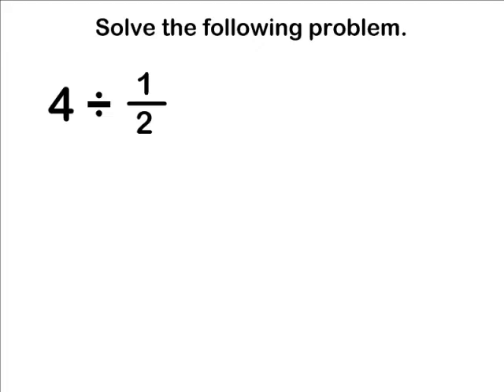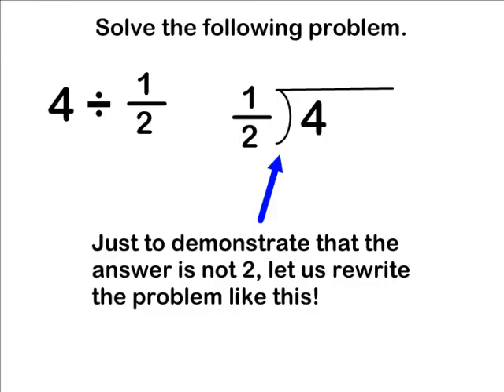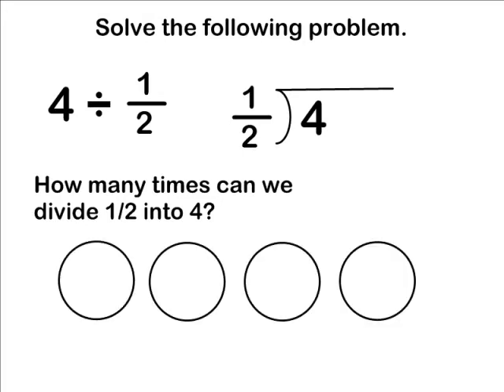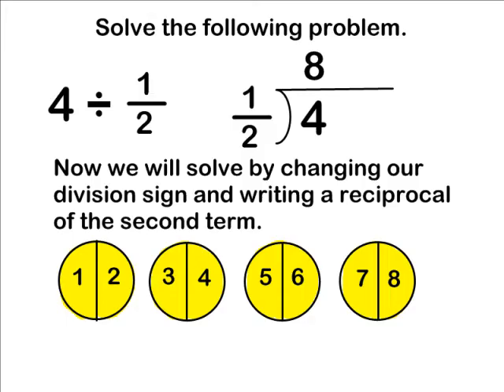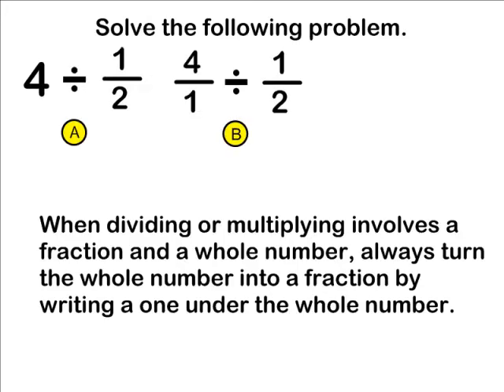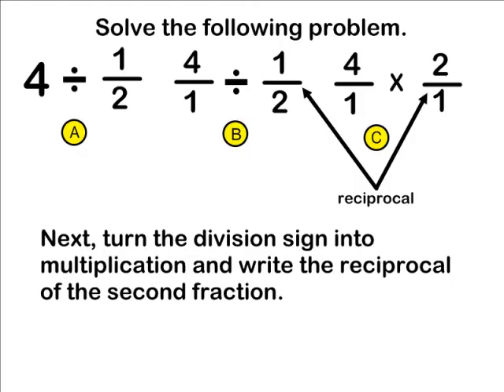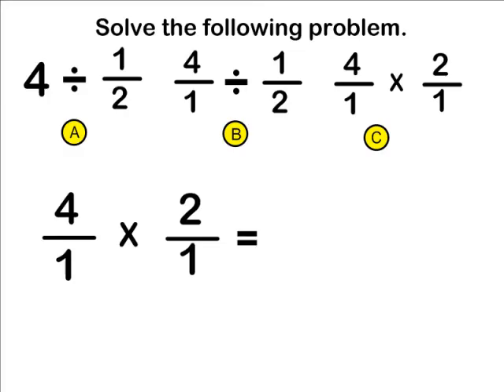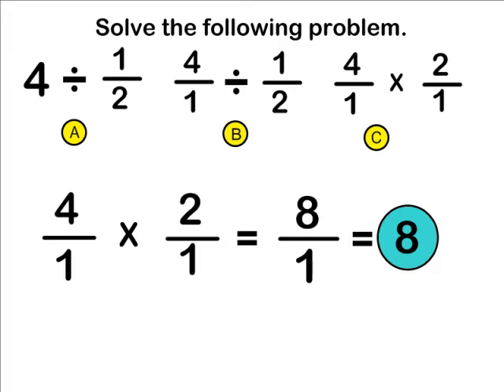Fractions - Divide A Whole Number By A Fraction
Watch how to divide a whole number by a fraction.  Why is 4 divided by 1/2 equal to 8?